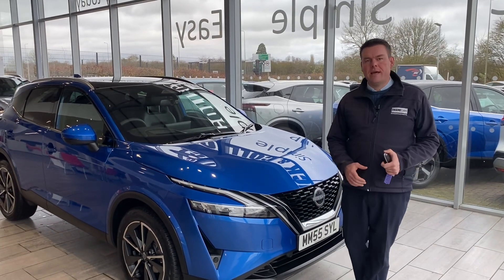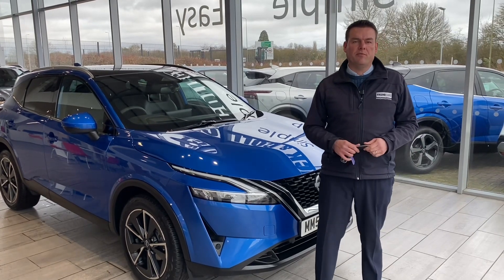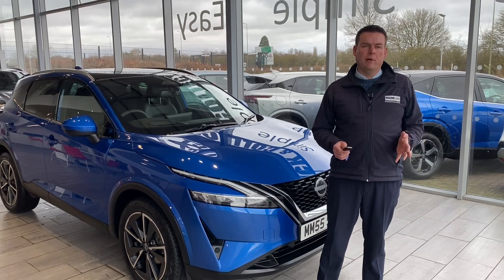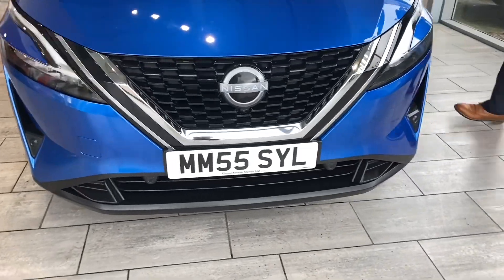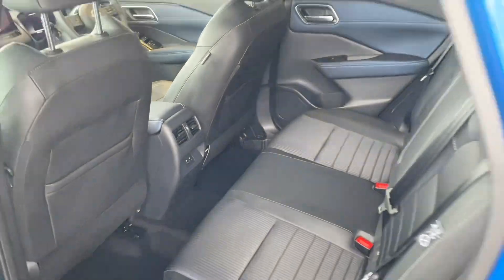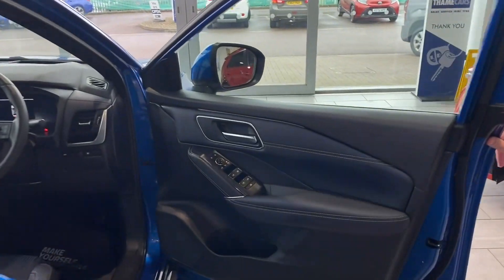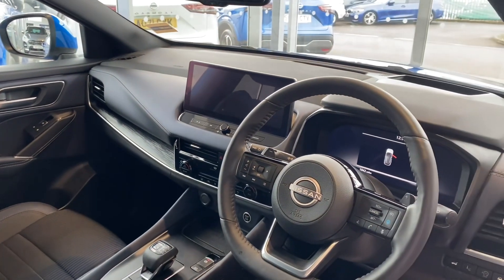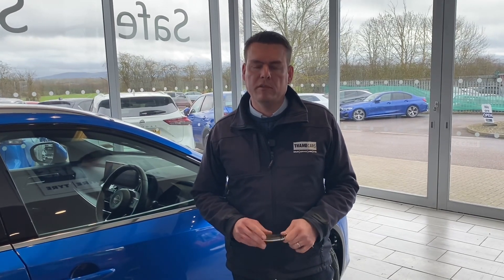2023 23 Nissan Qashqai 1.3 DIG-T MHEV Tekna XTRON Euro 6 (s/s) 5dr for sale at Thame Cars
A stunning New shape Nissan Qashqai Tekna 1.3 Petrol Mild Hybrid Auto in Magnetic Blueready to drive away today with 2 keys. It comes with some amazing features like Panoramic glass roof, Keyless entry and keyless start, front and rear parking sensors with the additional benefit of 360 degree camera, built in Satnav with the additional benefits of wireless Apple Car Play & Android Auto for compatible phones, Bluetooth with music streaming will keep you entertained. Power folding electric door mirrors, Front and rear electric window, Privacy Glass, Dual climate control to make your journeys comfortable. Being a Tekna this one will give you heated seats, heated steering wheel and a heated windscreen for easy defrosting. Arrange your test drive today and reserve online for just £99 as you really shouldn't miss out on this car.
5 star rated on Trustpilot & highly rated on Autotrader